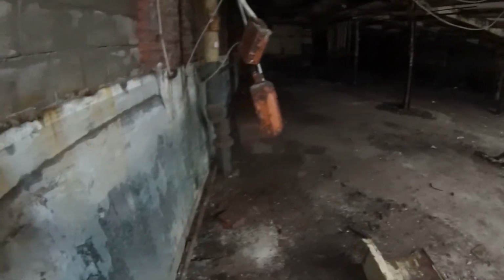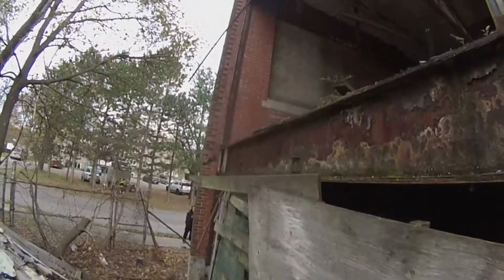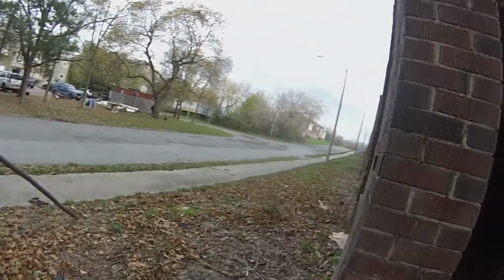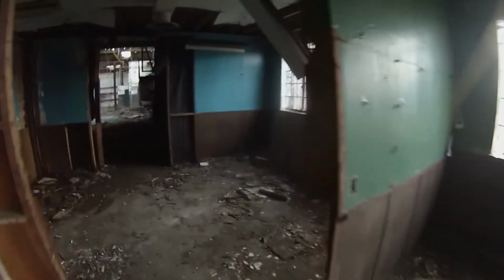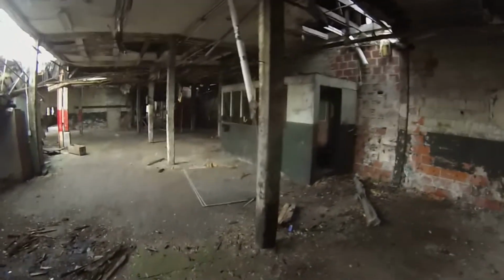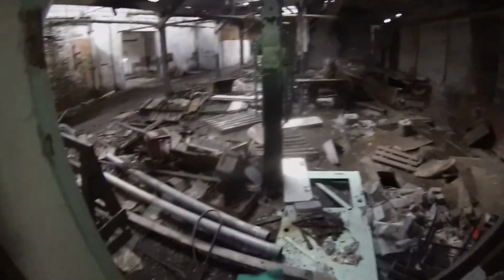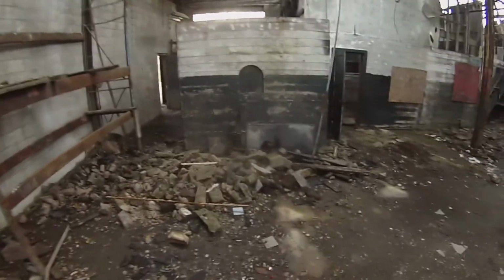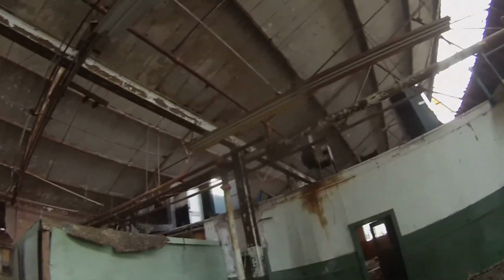Episode 23 - Boobytraps And Bullets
A brief explanation as to what's going on with the videos and why there are no roadtrip/California videos.

Also explore an abandoned factory in Niagara Falls.